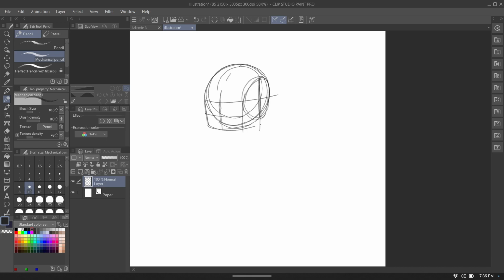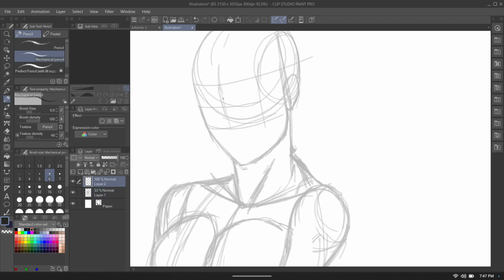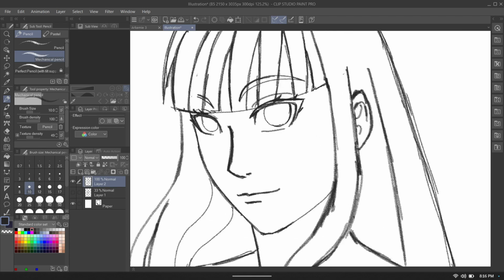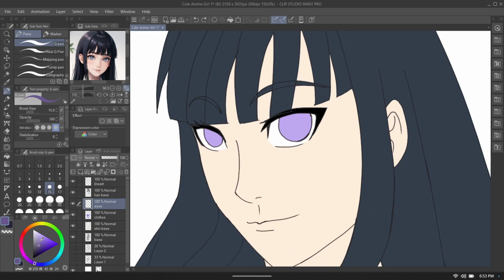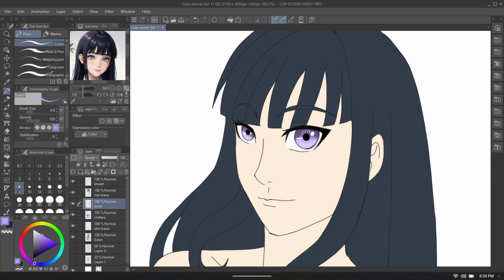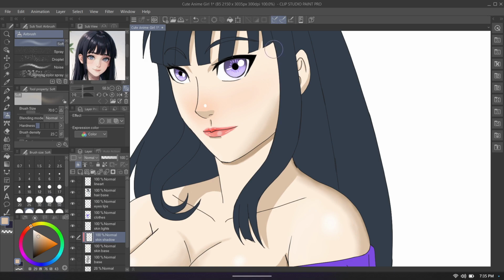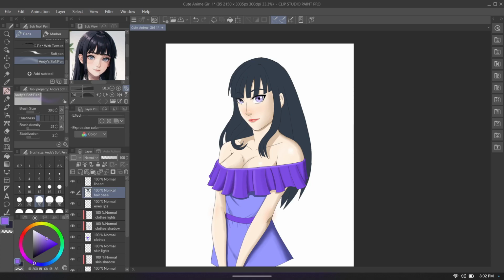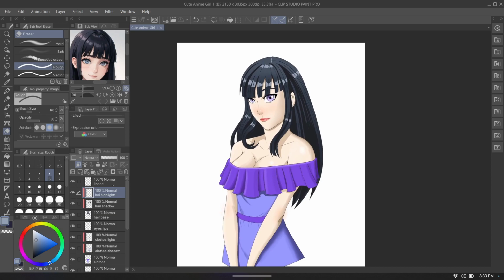How To Draw and Color Cute Anime Girls - Stylized - Clip Studio Paint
Step by step drawing and coloring a cute anime girl on clip studio
Como dibujar y colorear una chica en estilo anime